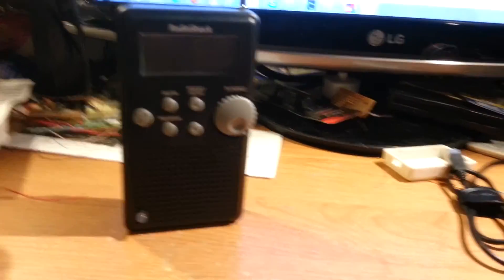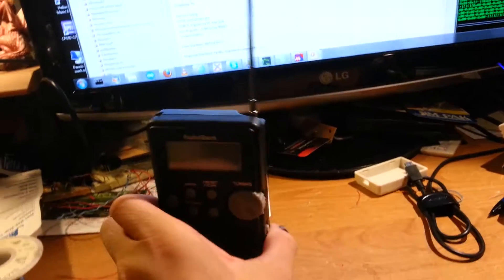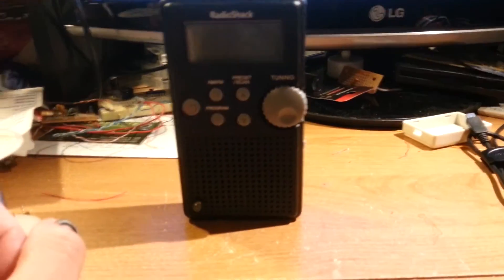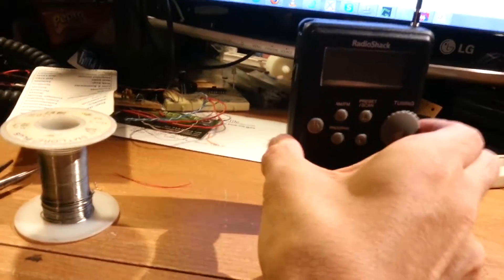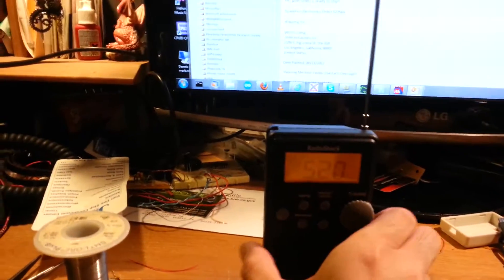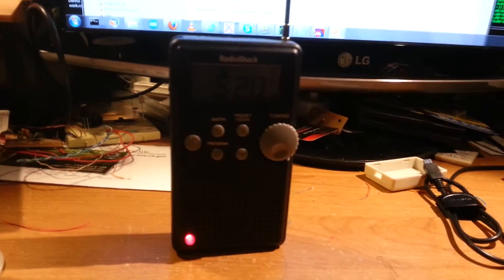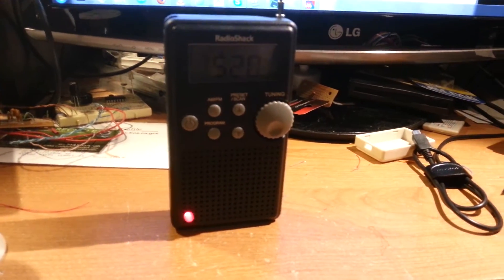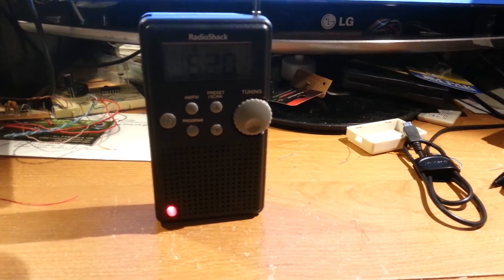DIY Radio Shack Hack Model 12-587 ADVANCE HACK WITH PIC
Okay, Fully assembled. LED to show when its in scan.

Gil Asked me "can you do FM". The answer is yes, I have the codes in the PIC to do FM, I just need to uncomment it in the source.  I may post the supporting docs on pprs.